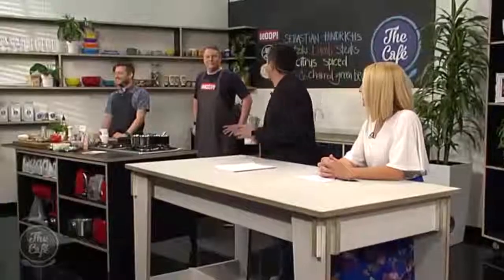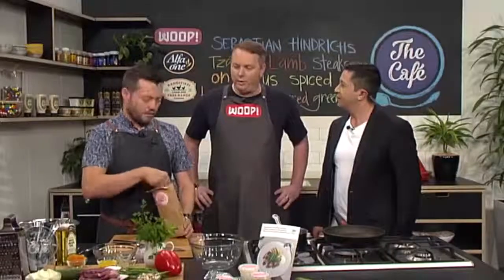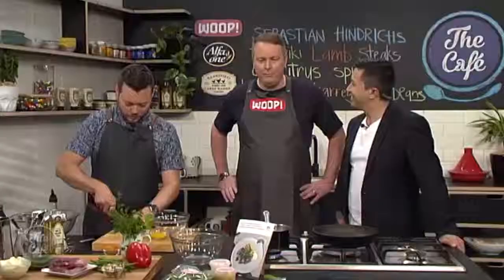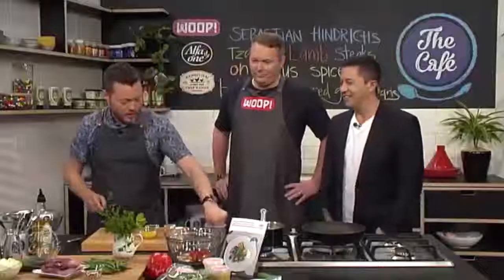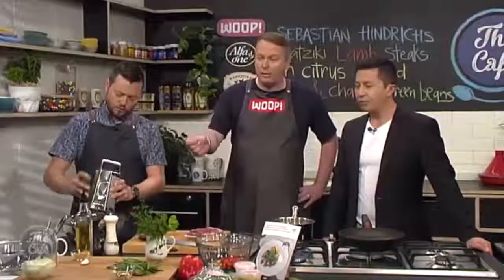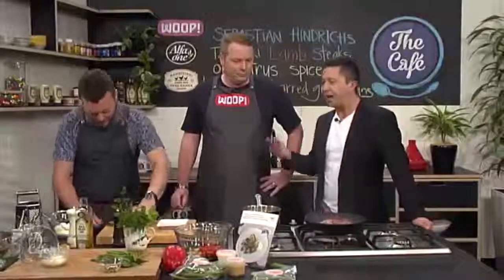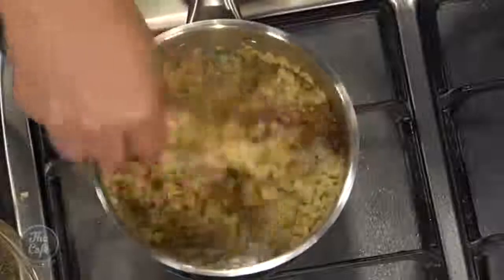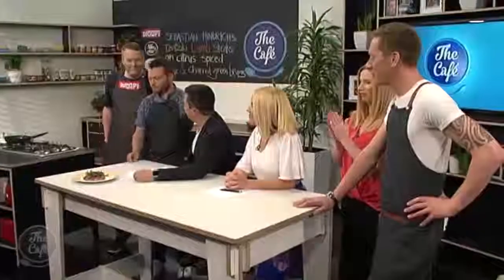Woop Guest Chef Seb Hindrichs' on The Cafe